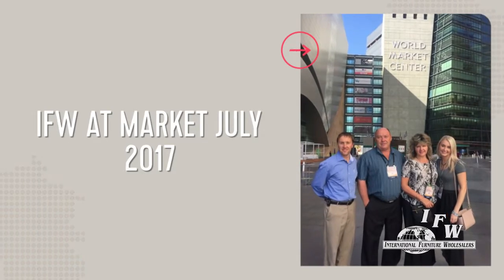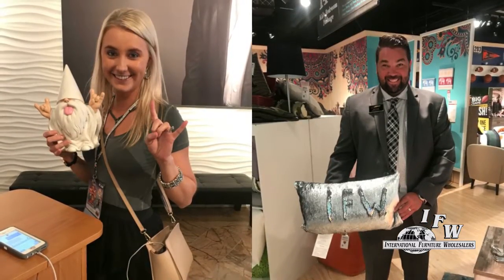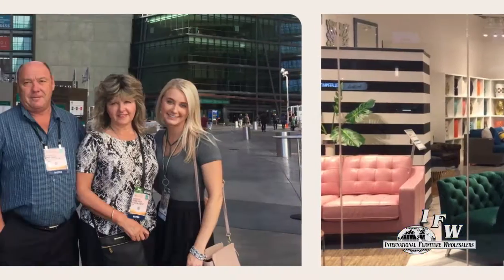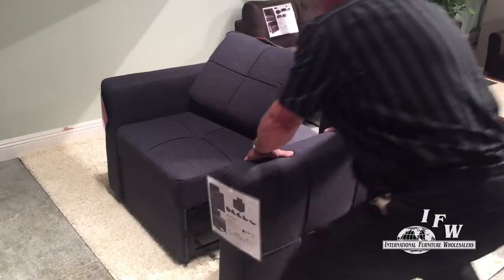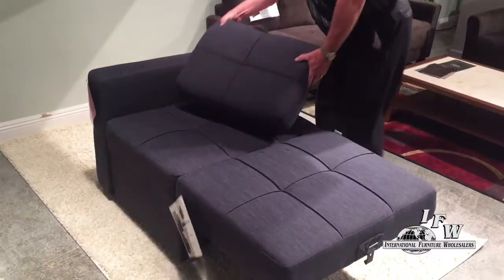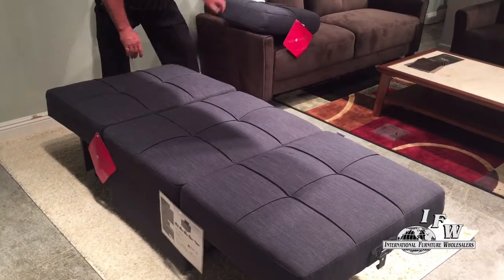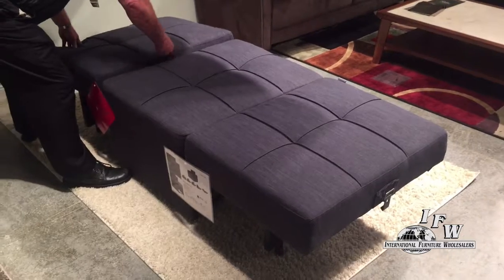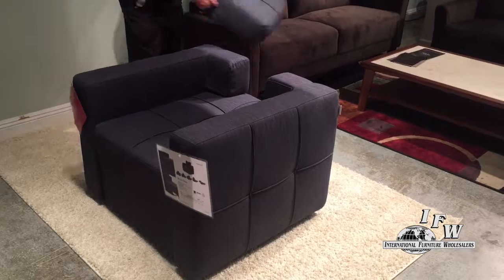IFW at Market Summer 2017 Episode 7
At IFW we go twice a year to the furniture market in Las Vegas to look for new furniture, stay on top of new trends and fashion, to bring back amazing, unique furniture for Saskatoon and to have fun. This summer 2017 we decided to bring the market to you every day. We created videos to bring to you the amazing things we found each day.

This is episode 7 with our last picks of the day.

0:01 - Introduction to last day of The Market daily picks
0:32 - Last pick of the day
0:43 -  Taya's pick-a distress charcoal grey dining table
1:01 - Table available Fall 2017
1:13 -Chet's pick-a transformer sleeping chair
1:46 - Chet's highlight of The Market
1:50 - Thanks for watching our Market videos and watch for the next video

Check out (other video)-This to come

International Furniture Wholesalers
3402 Faithfull Ave
Saskatoon, SK S7K 8H1
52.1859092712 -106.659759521